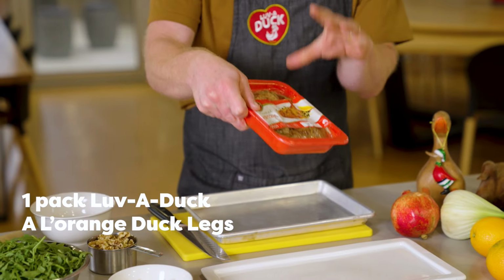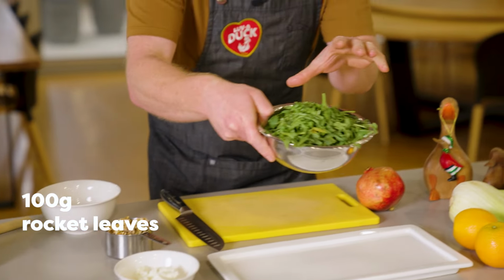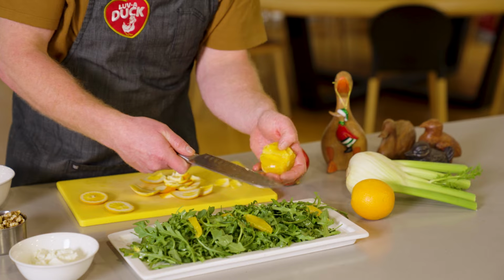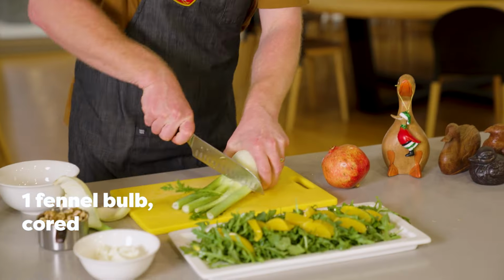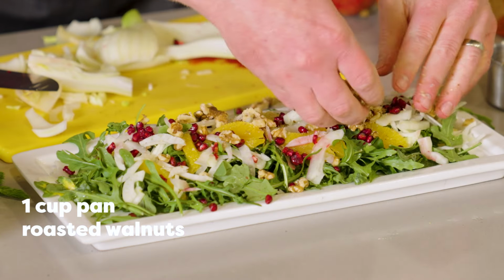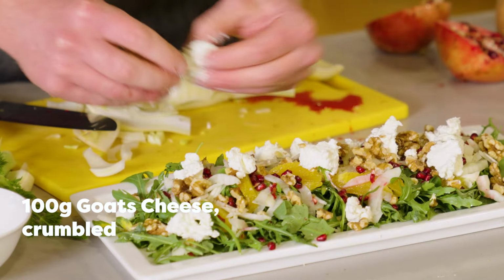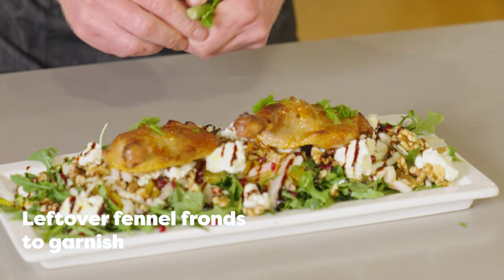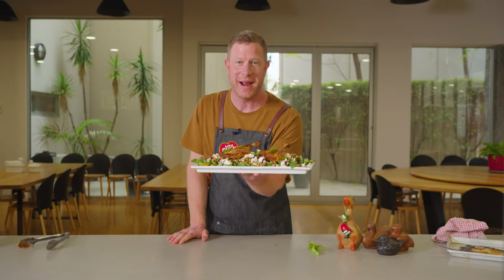A L’orange Duck Legs with an Orange, Fennel and Goats Cheese Salad​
Tim Bone shows you how to cook a delicious A L’orange Duck Legs with an Orange, Fennel and Goats Cheese Salad​. Festive for Christmas time, but good any time!